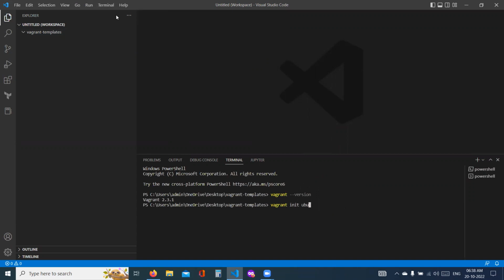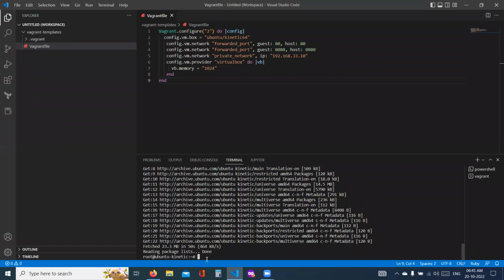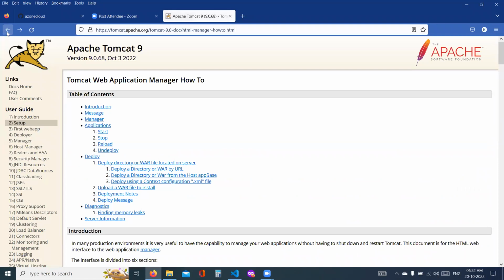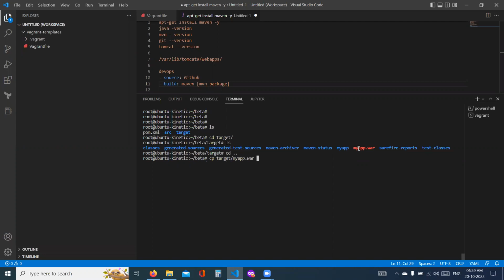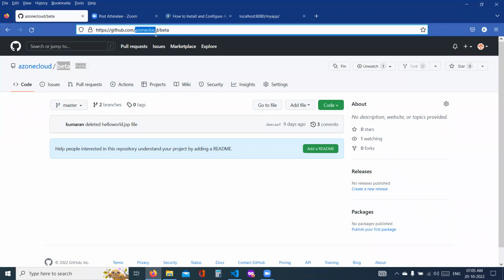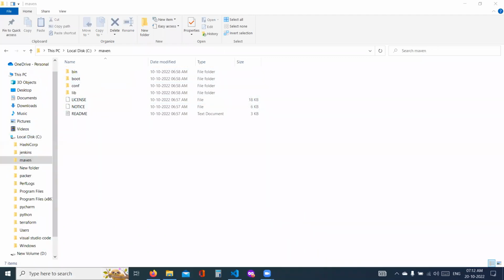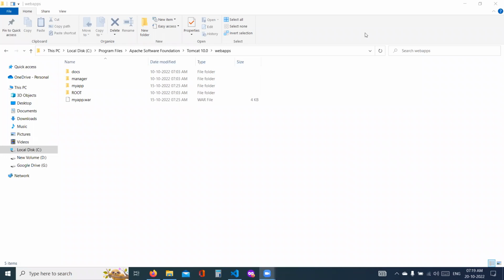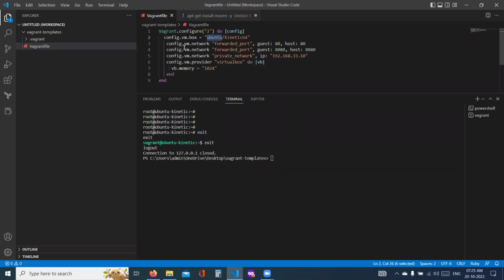13-DevOps with Vagrant P2